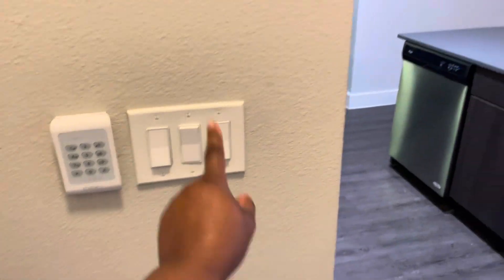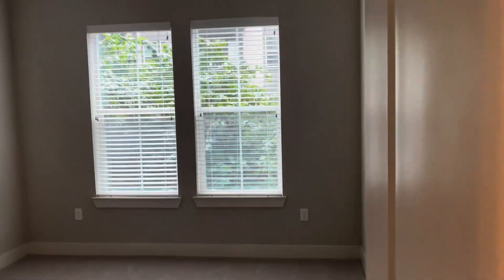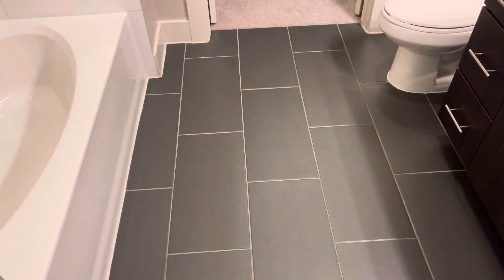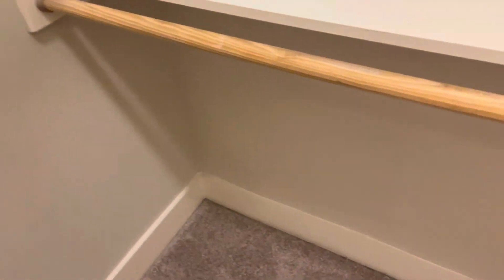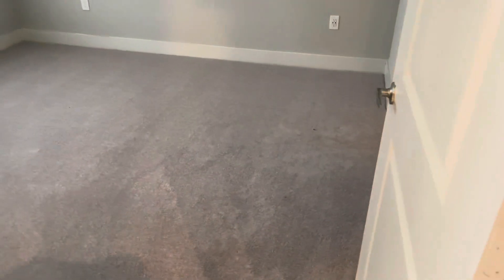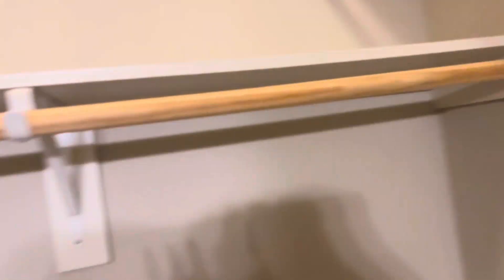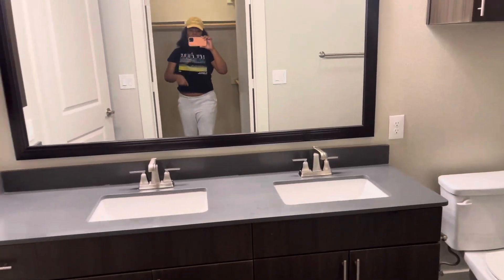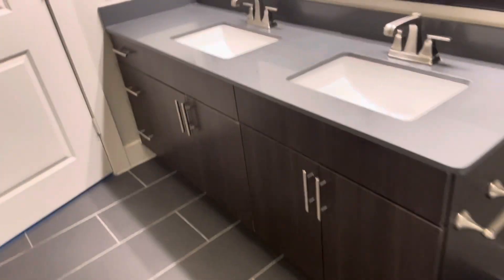MY EMPTY APARTMENT TOUR! 2023 | DALLAS TX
New beginnings I’m so happy about this move I took a longgg break from YT but I’m back. I deserve all great things that’s about to come my way I manifest greatness over my channel.